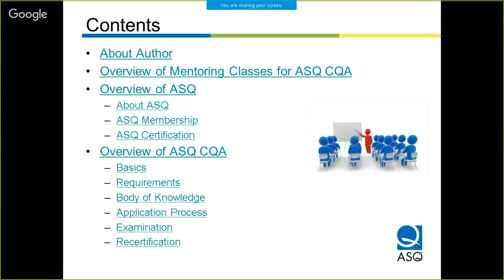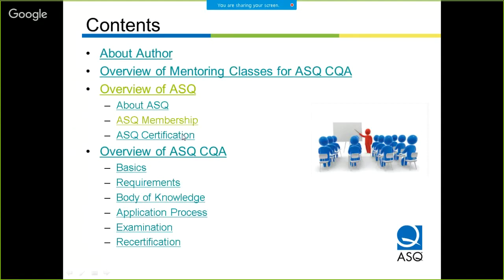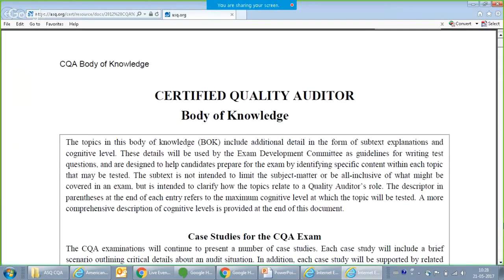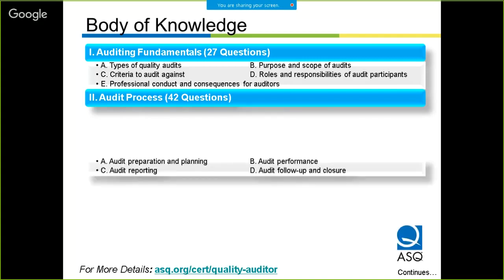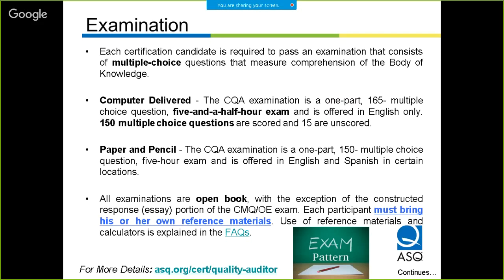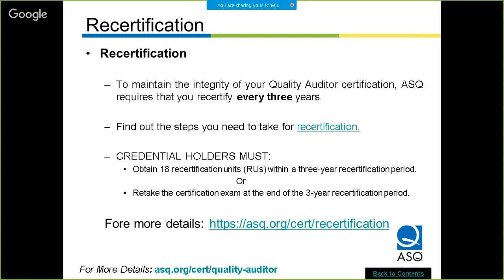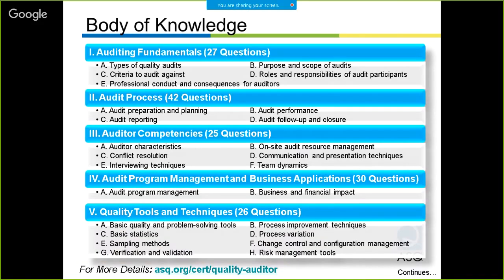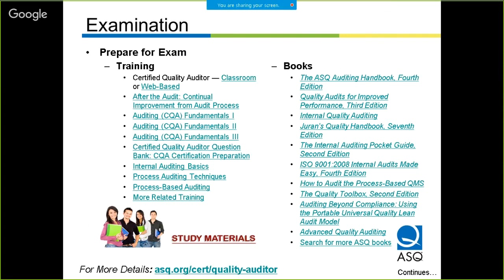Web Series-1: Overview of ASQ Certified Quality Auditor (CQA)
Web Series-1: Overview of ASQ Certified Quality Auditor (CQA) dated 21 May 2017